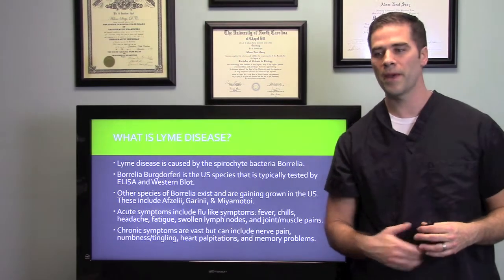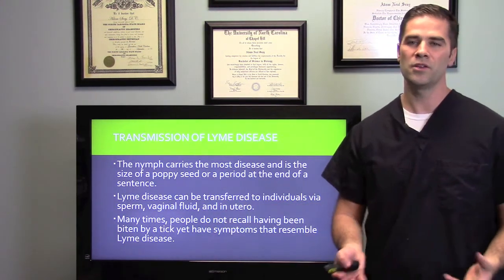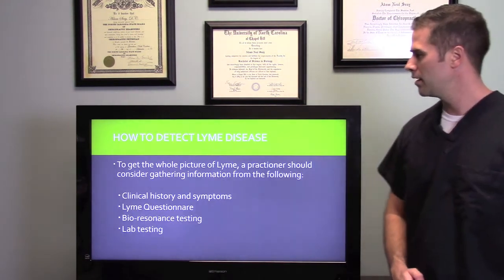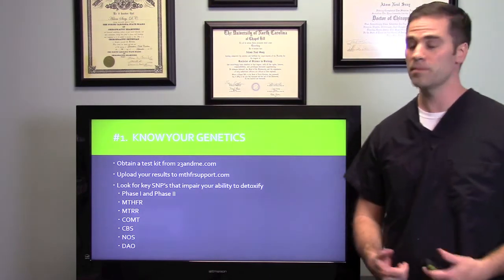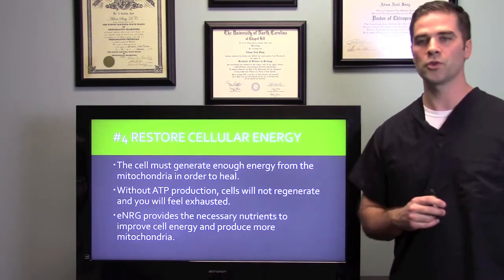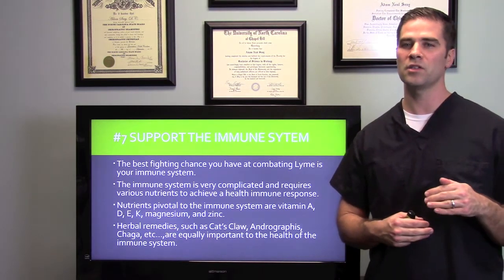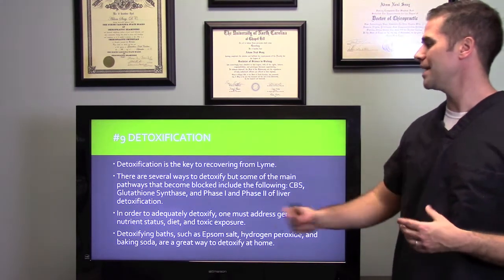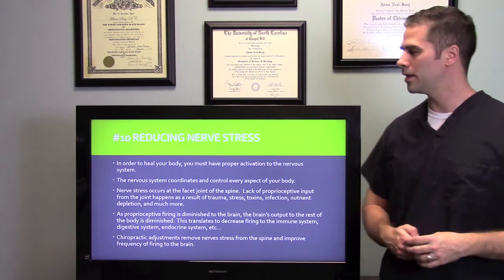Understanding Lyme Disease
Dr. Seay highlights Lyme Disease and natural ways you can support your body to fight this dreaded disease.